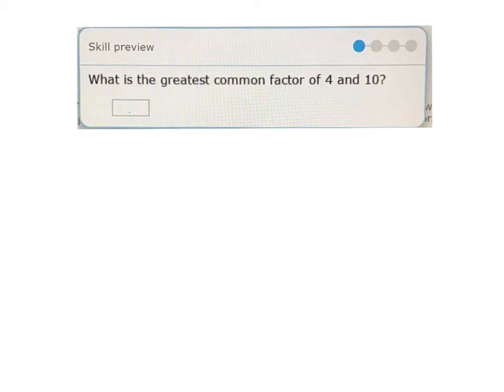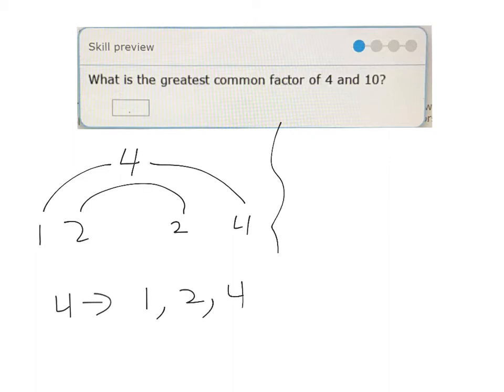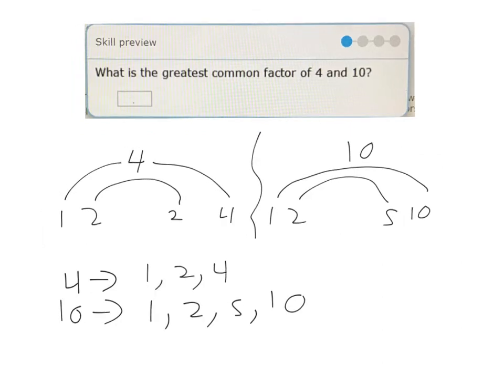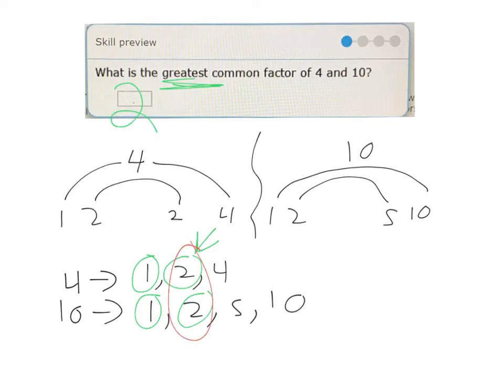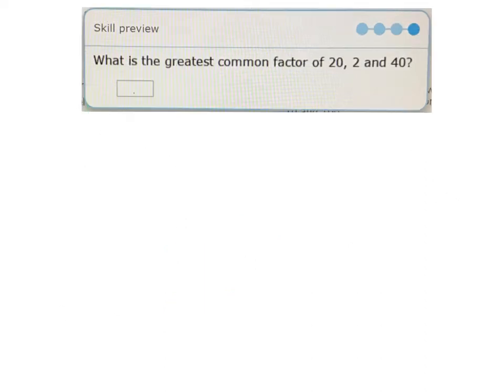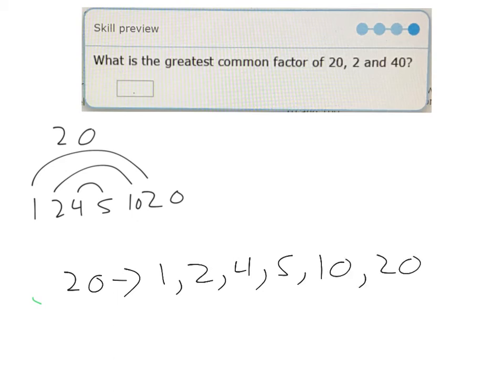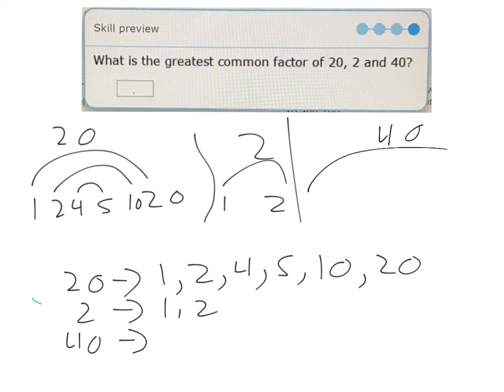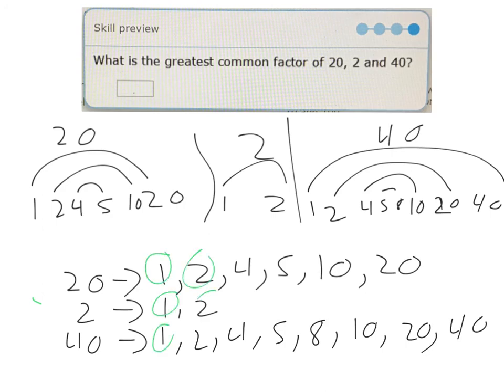greatest common factor